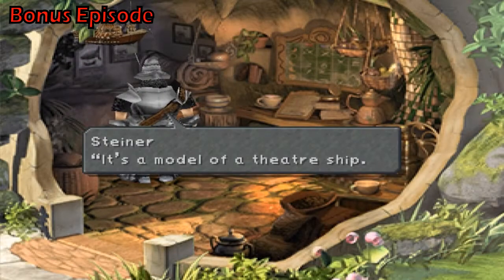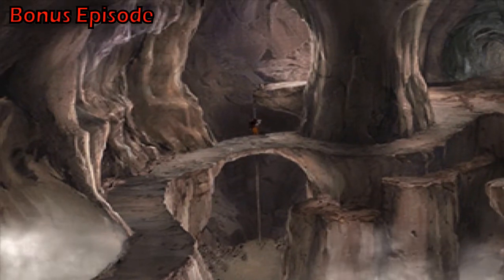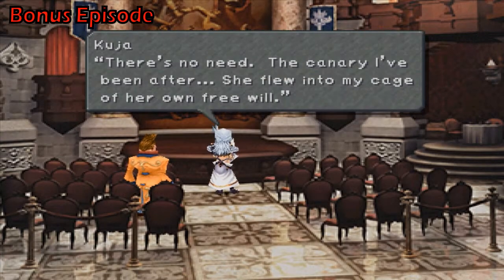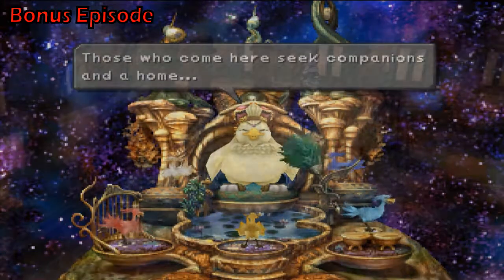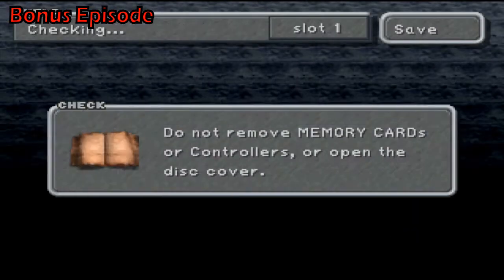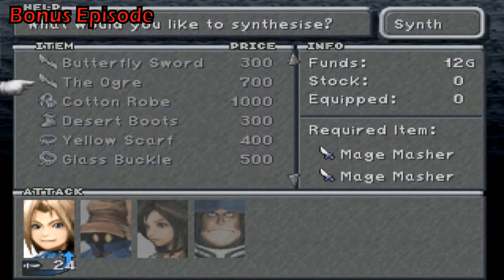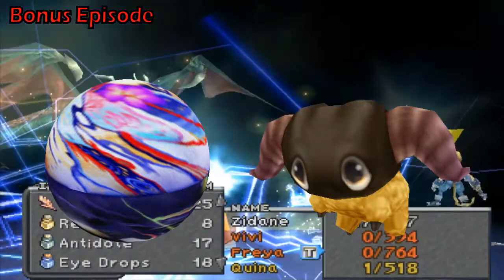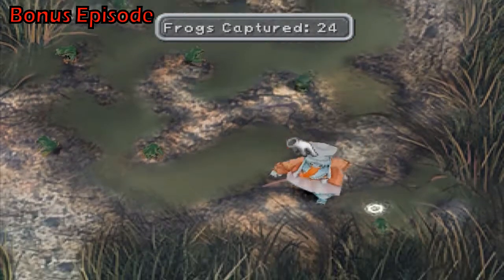FFIX Sidequest Challenge - BONUS Episode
Let's see how far we are down our sidequest list and how well we're doing 😉

This is a Final Fantasy 9 playthrough series, where we are just going to have a lot of fun and hopefully finish all sidequests successfully.

The FFIX sidequests and minigames included in these series are:
Learn all 24 Blue Magic spells - 16/24
Collect all 3 Rare Coffees - 2/3
Collect all 4 Mini-Figurines - 1/4
Collect all 13 Stellazzio Coins - 6/13
Buy all 18 Treno Auction House items at least once - 9/18
Stiltzkin Encounters (Receive Ribbon) 4/8
Please all 9 Friendly Monsters - 4/9
Answer all 16 Ragtime Mouse Questions correctly - 0/16
Collect all 100 Tetra Master Cards - 24/100
Dig up all 6 Chocograph Pieces - 1/6
Find all 24 Chocographs locations - 6/24
Uncover all 5 Dead Pepper Ocean Foam locations - 0/5
Uncover all 5 Dead Pepper Mountain Crack locations - 0/5
Visit all 21 Chocobo Beaches - 0/21
"Treno Tradition" ATE sequence (Receive Power Belt) - COMPLETED
Secret of the Eidolon Wall (Receive secret message)
Quan's Dwelling Reunion (Receive Running Shoes)
Reach Rank S Treasure Hunter
Revive Mognet Central (Receive Protect Ring)
Nero family reunion (Receive Protect Ring)
Collect Steiner's Excalibur Weapon
Collect all 8 Ultimate Weapons - 0/8
Defeat all 4 Knight's House Monsters - 1/4
Defeat Optional Superboss Tantarian
Defeat Optional Superboss Ozma
Defeat Optional Superboss Hades
Defeat Optional Superboss Friendly Yan
Minigame: Impress 100 nobles (Receive Moonstone) - COMPLETED
Minigame: Rallying the Knights (Receive Elixir) - COMPLETED
Minigame: Deploy the Guard (Receive Angel Earring)
Minigame: Feed the Moogles (Receive Aloha T-shirt) 2/4
Minigame: Catch 99 Frogs - 29/99

TOTAL COMPLETION: 27.22%